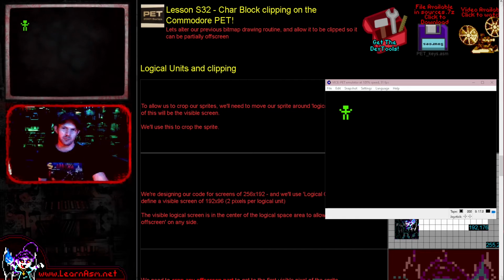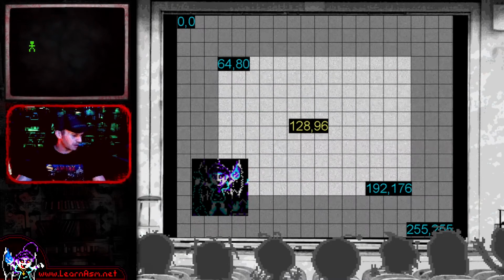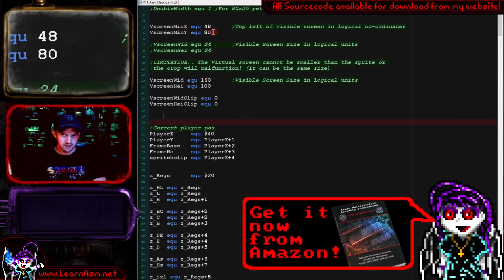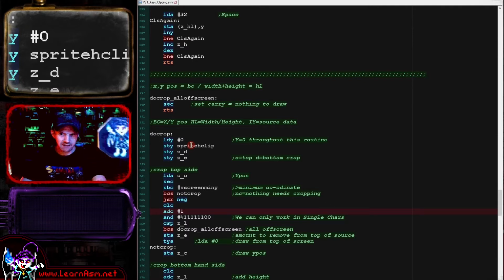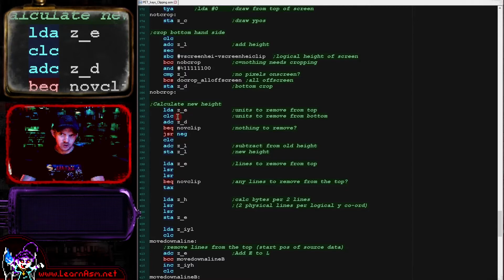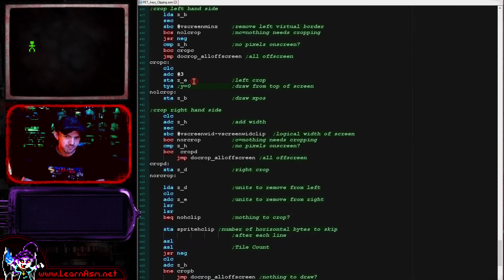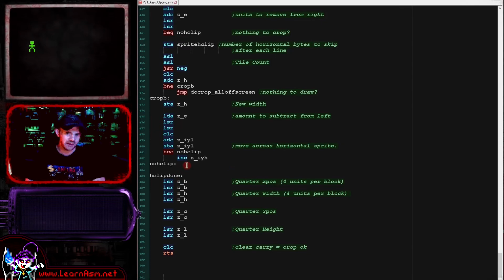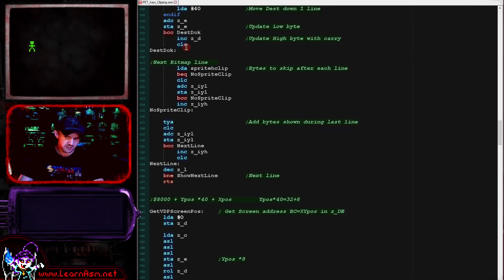Lesson S32 - Char Block clipping on the Commodore PET!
Lets alter our previous bitmap drawing routine, and allow it to be clipped so it can be partially offscreen.